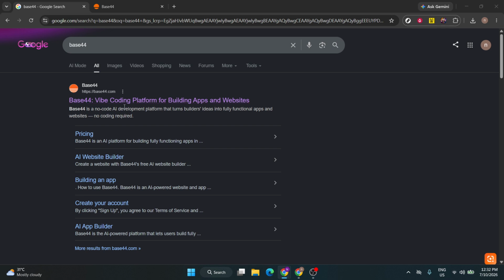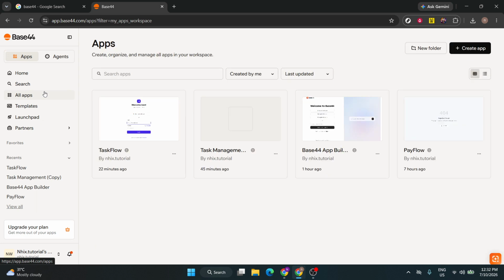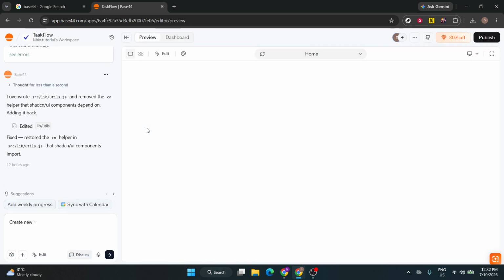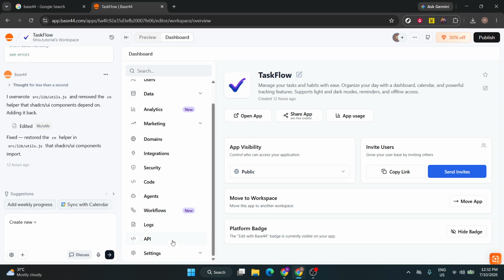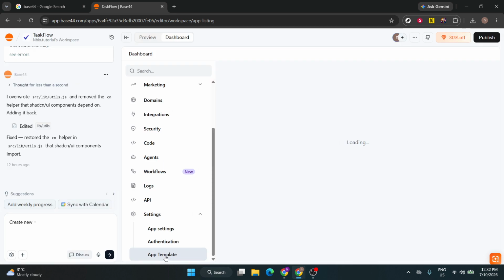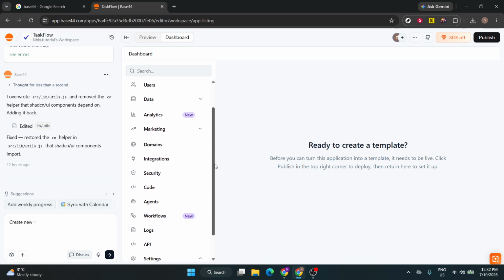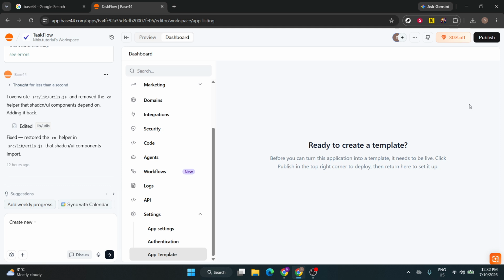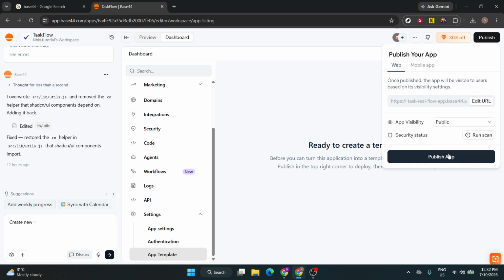How to Sell Templates on Base44 Marketplace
Want to earn money by selling templates on the Base44 Marketplace? In this video, I'll show you how to create, publish, and sell high-quality Base44 templates. You'll learn how to package your projects, optimize your listings, price your templates, and attract more customers.

💡 What You'll Learn in This Video:

How to sell Base44 templates
Marketplace submission process
Pricing strategies
Template optimization
Tips for increasing sales

✅ Perfect for creators, developers, and entrepreneurs.